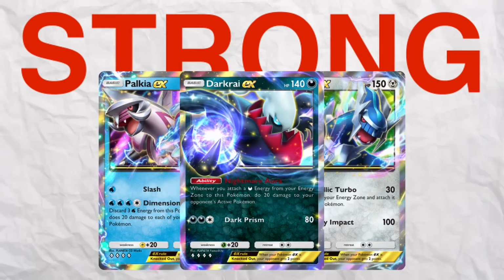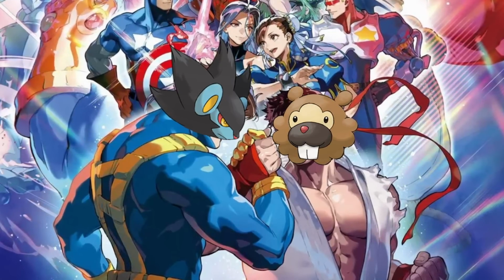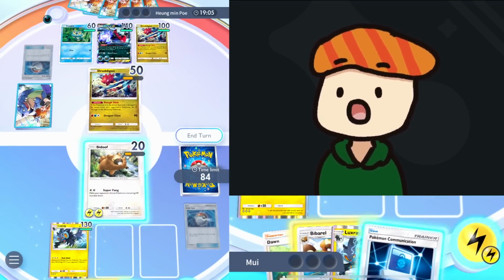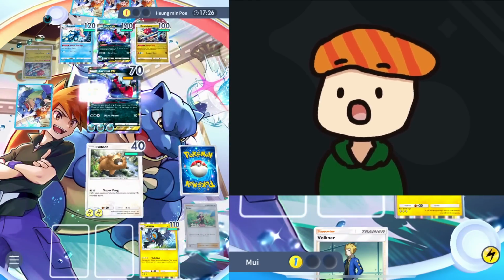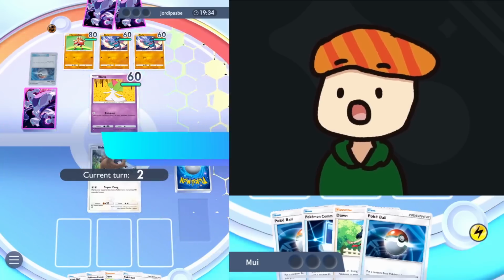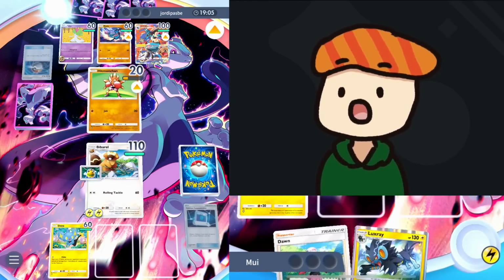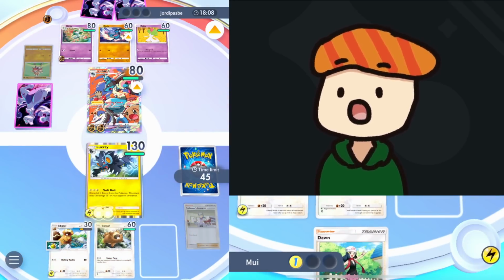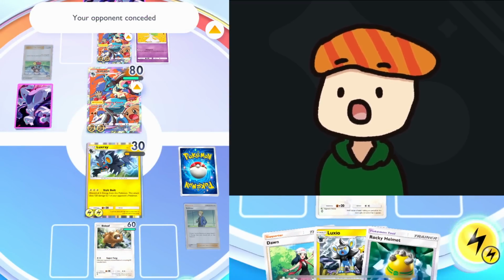Winning With Bidoof in Pokemon TCG Pocket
bidoof doesn't get enough love so i made the ultimate route 1 deck in pokemon tcg pocket with bidoof and luxray! it won’t win all the time, but when things go well it can overcome some tough foes!